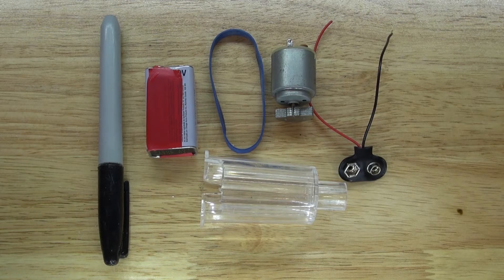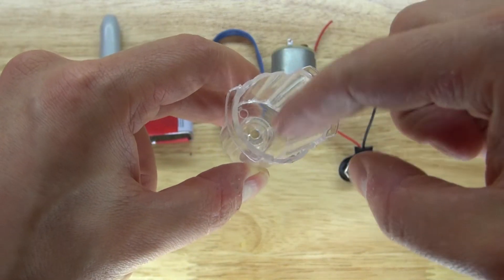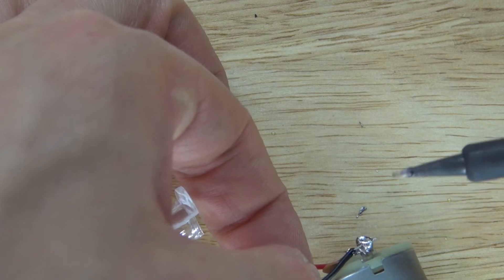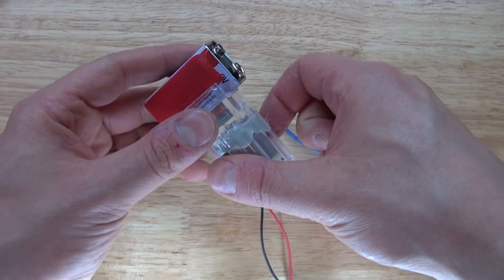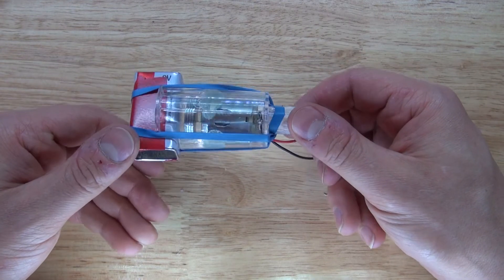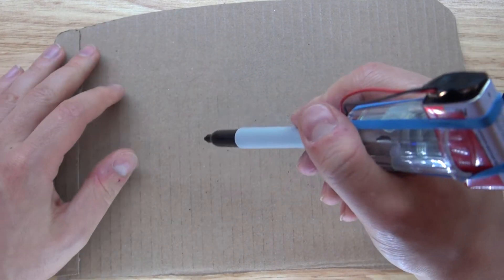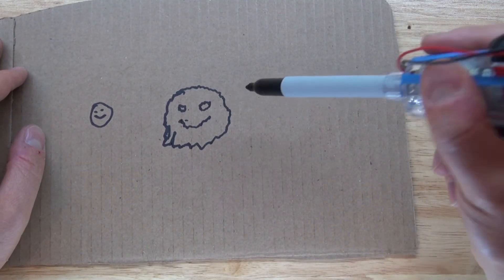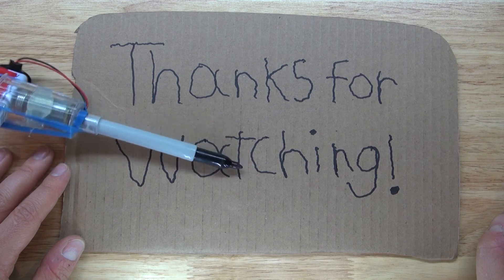Vibrating Pen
Here is a very easy and fun idea to make a vibrating pen!